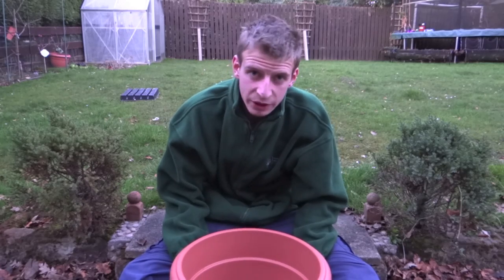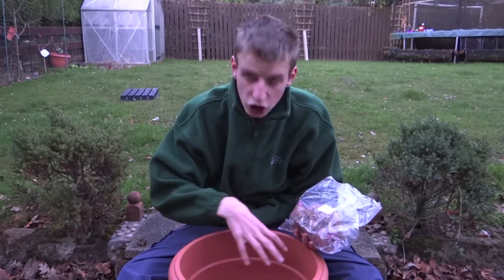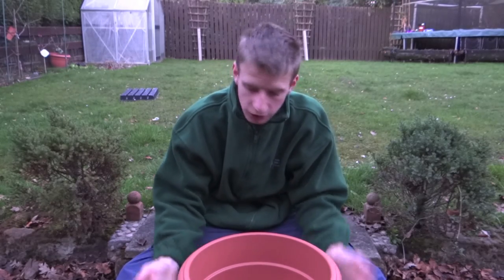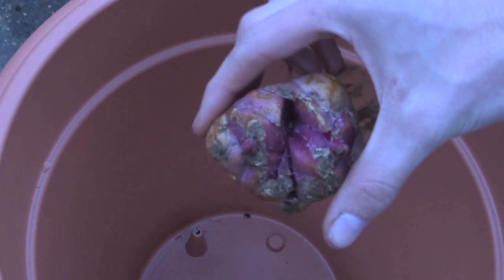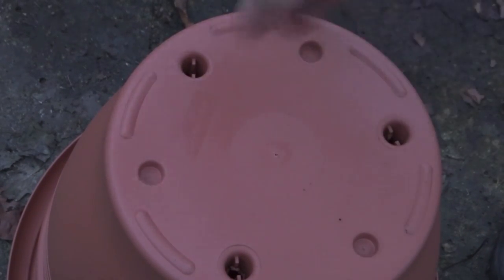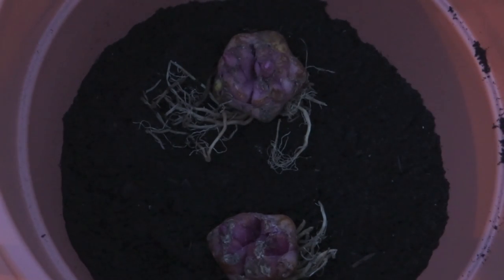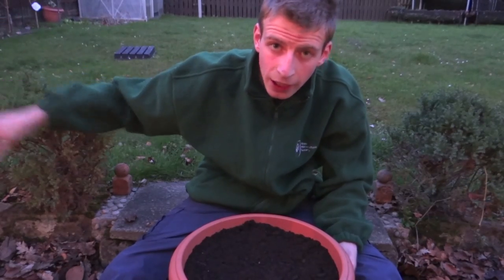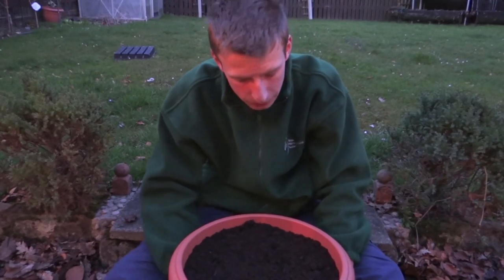Planting Tree Lilies In Containers | Jack Shilley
Welcome to the 2014 series of Jack Shilley - Gardener.

In this episode, I am planting up my very exciting, new, Tree Lily bulbs from Thomson & Morgan. These amazing plants can grow 8-10ft tall in just two years and have masses of large trumpet blooms, with the same exquisite scent of regular lilies.

Want to see how the allotment is looking? Follow my progress off-video by using this hashtag - theallotmentproject - on Facebook & Twitter!!